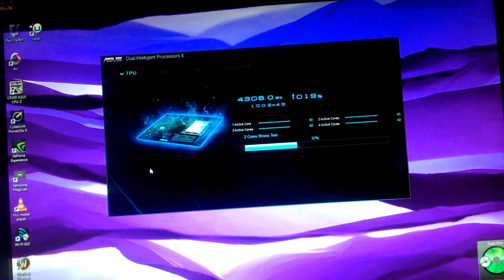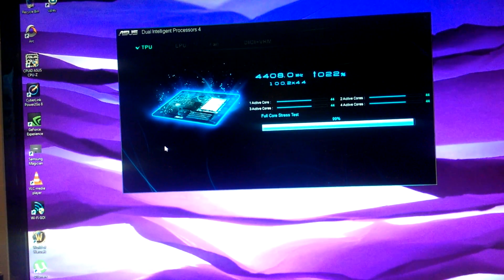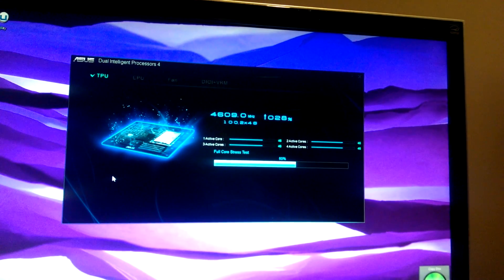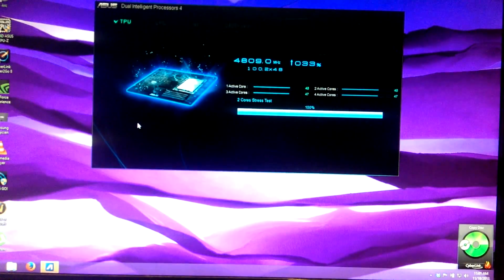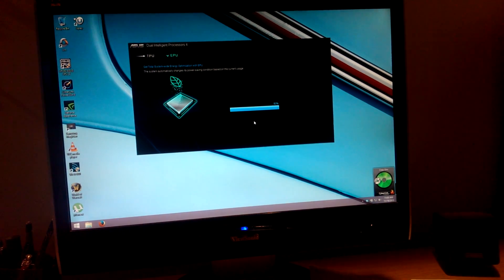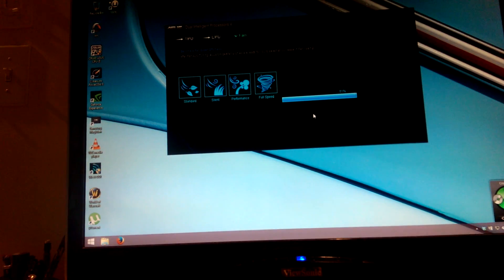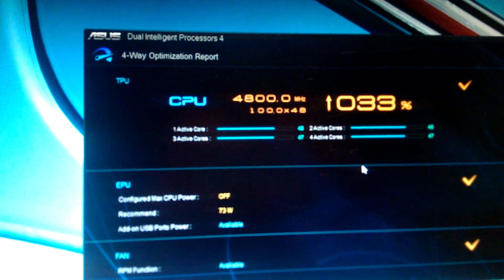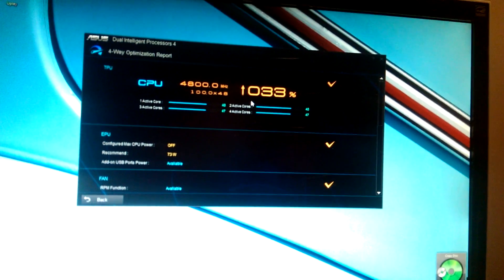Haswell i5 4670K overclock hits 4.8 gig with ASUS Z87-PRO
Decided to let the AI SUITE have a go at my I5 4670K and see what she can do. She did very well.